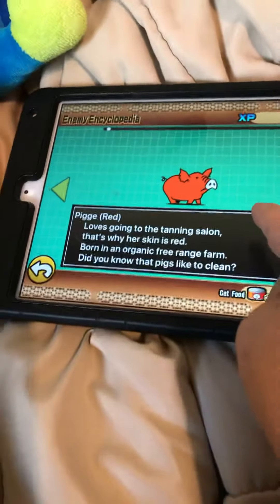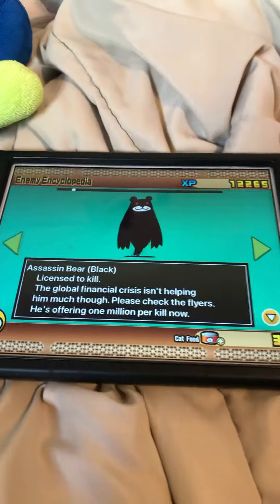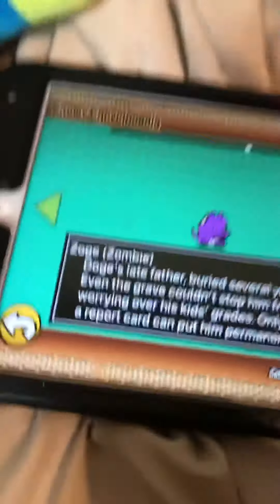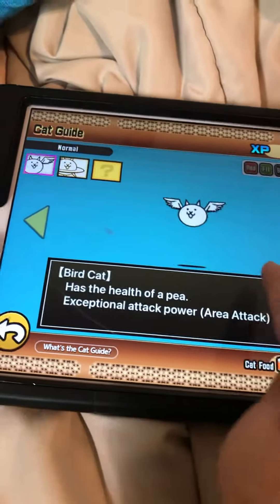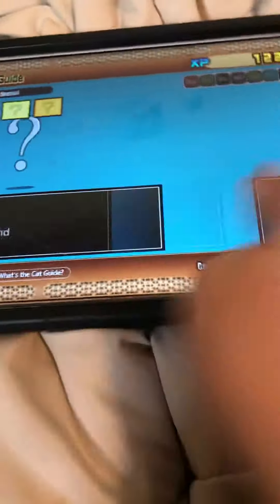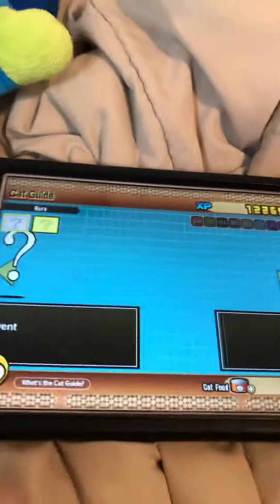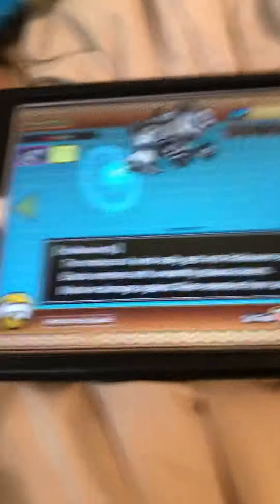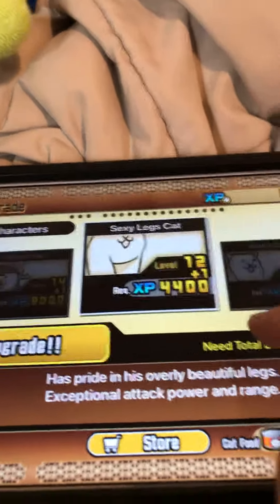All battle 🐱 cats enemies part two